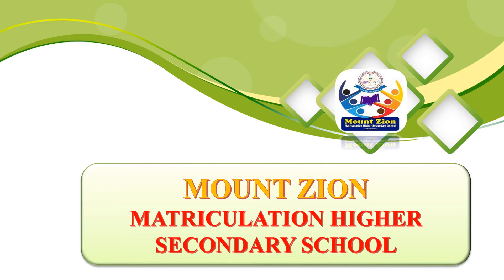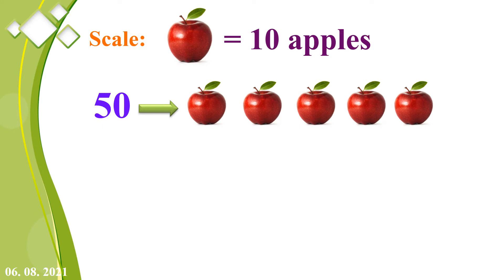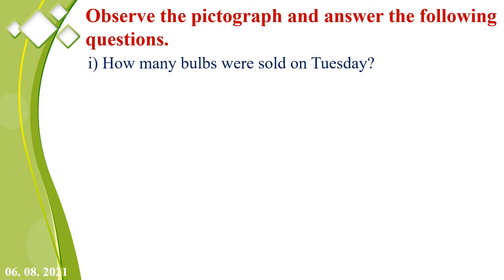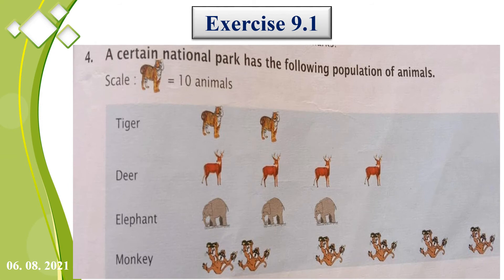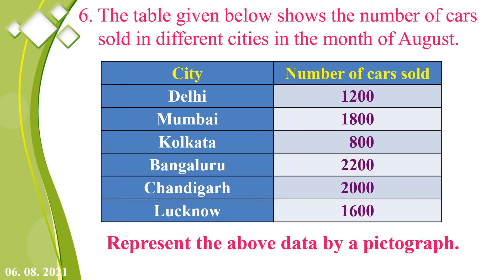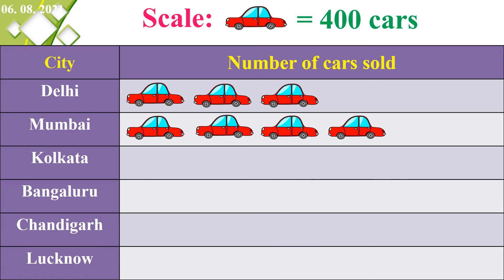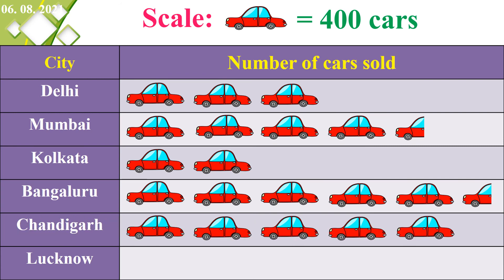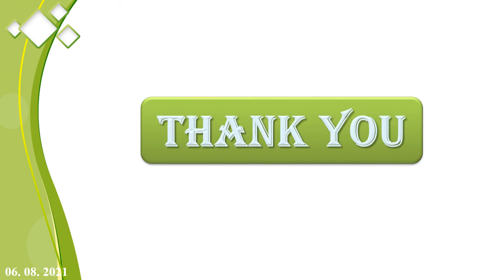6th std Maths Data handling Ex.9.1 Part - 2